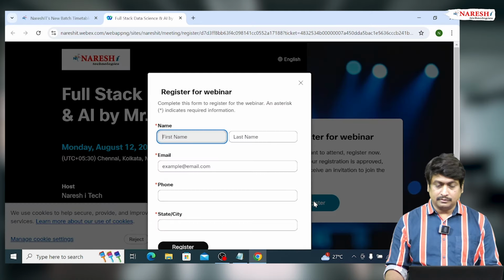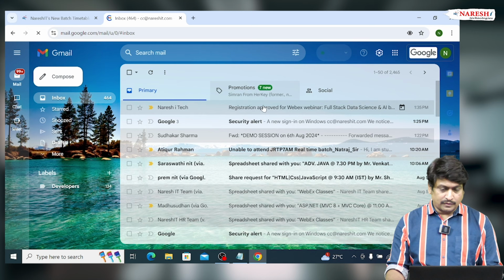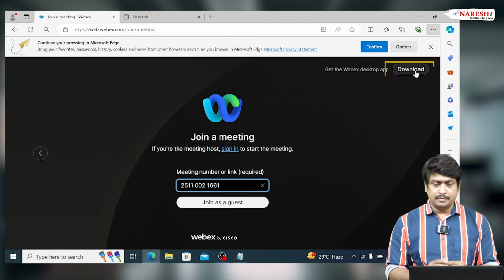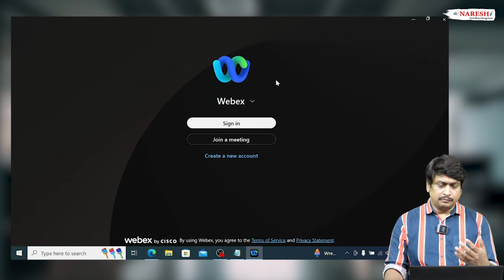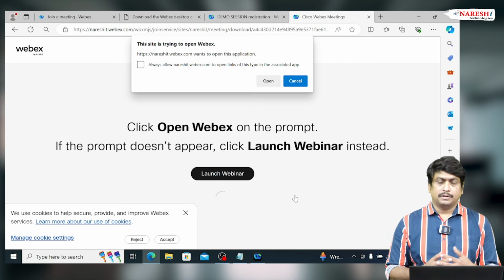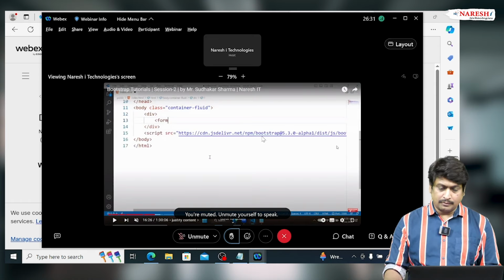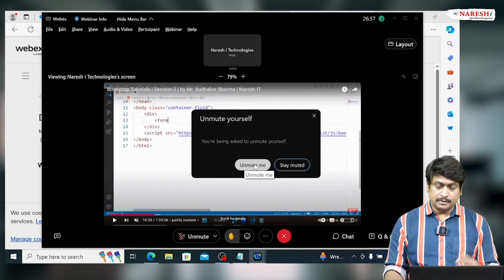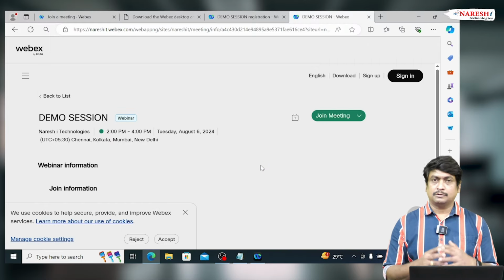How to Join a Webex Online Session's | NareshIT